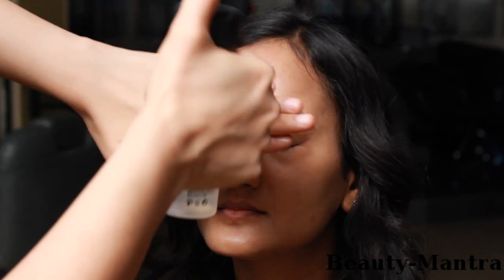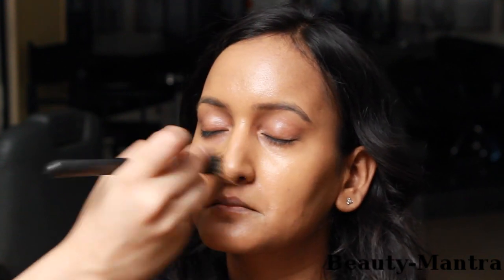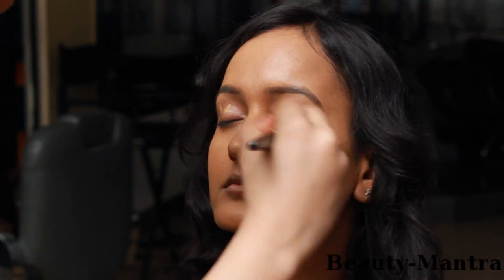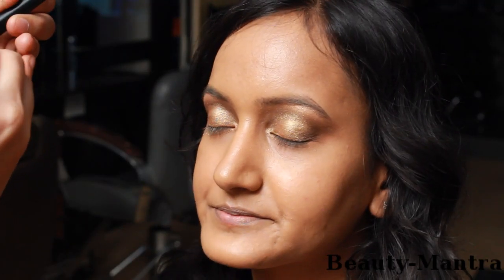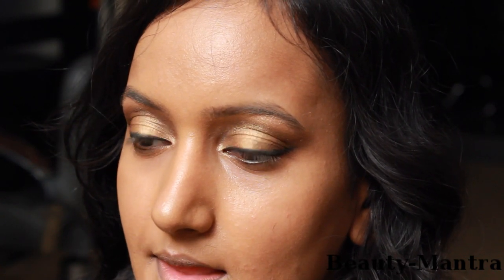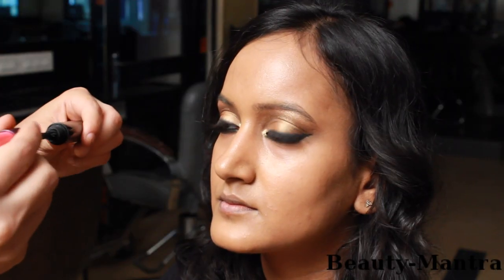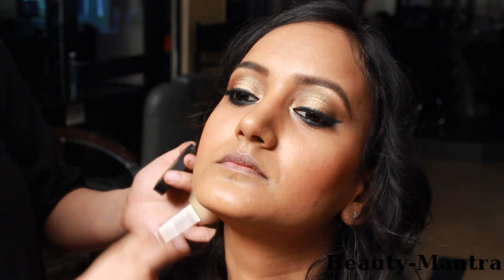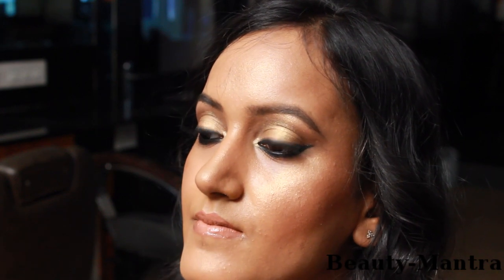Makeup Tutorial - Sun Kissed Look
Sun Kissed (Bronze) Look Makeup Tutorial or (Jennifer Lopez/Beyoncé/Bipasha Basu Look)

Pearl Academy makeup instructor and professional makeup Artist Ashima Kapur shows how to do this look.

This makeup uses very warm tones and very warm colors like very sunny yellows, golds, oranges and chocolate browns. This look can be achieved not only on dusky skin tone but also on fair skin. If you want to bronze a fair skin then you need to use a foundation which is two shades darker.

Steps and Products Used:

1. MAC Hydrating Spray - Fixed Glass (Don't spray this on the eyes. Cover the eyes with the palm and spray. This will hydrate and refresh the face.
2. Studio Moisture Cream from MAC. This will moisturize the face. Massage the moisturizer into the skin.
3. To achieve a bronze look we are going to use a NC45 MAC foundation which is a studio fix fluid foundation mixed with Inglot bronzer. Use it on the entire face. Make sure you go down to the neck so that the face and neck have the same bronze tone.
4. Use a dark brown powder to powder the face. This step is similar to using a translucent powder to seal the foundation. The brown powder will set the foundation. The brown powder matches the skin tone that we have created.
5. Use a larger brush to apply the brown powder on the neck.
6. Use a concealer for the under eye area. Use a little concealer on the eye lid as well.
7. Make sure you powder the eyelid or the eyeshadow will start to crease.
8. Now we will use eyeshadow called amber light by MAC
9. Use MAC Pigment called Melin under the eye brows as highlighter.
10. Take a dark brown color to contour the eyes a little from the inside and a little from the outside.
11. Now blend everything into the socket line and onto the outside contour area.
12. Take a little bit of gold eyeshadow and put it at the centre of the upper eyelid. This will bring out the lid and also create a lovely gold effect on the lid. It also brings out the eyes.
13. Load the eyeliner onto the brush and sweep it across the upper eyelid.
14. Next fix a pair of false eye lashes.
15. Redo the eyeliner onto the lashes so that the glue does not show
16. Use a kohl pencil on the inner rim and smoke it with a black eye shadow.
17. Make sure that you join the some in the previous step with the extended eyeliner.
18. With a wet brush take little bit of gold pigment and place it on the inner corner of the eyes to open them up.
19. Mascara the lashes together.
20. Take a dark brown eyeshadow and fill in the eyebrows.
21. Use a transparent mascara to seal the brows in place.
22. Contour the cheeks & jawline with a dark brown blush.
23. Next contour the nose.
24. In case the lips are dark you can apply a little foundation on them before applying lipshades.
25. Use a lip liner pencil to shape the mouth.
26. For this makeup we are going to use a beige lipstick
27. Finish lip makeup by adding Elizabeth Arden lip gloss. Remember NOT to smack your lips after applying lip gloss.
28. To finish the look use a bronzer on the cheek bone. This will give a dewy finish.
29. You can also use a bronzing powder to get a high shine.
30. You can also use the bronzer on the highlight areas which is the bridge of the nose, centre of the forehead, tip of the chin, and the collar bones.

Now you have your bronze look also called the sun kissed look and tanned look. This is the kind of look Jennifer Lopez, Beyoncé, and Bipasha Basu sport.

Audio Credit :
Title - Crimson Fly
Contributing Artists - Huma-Huma